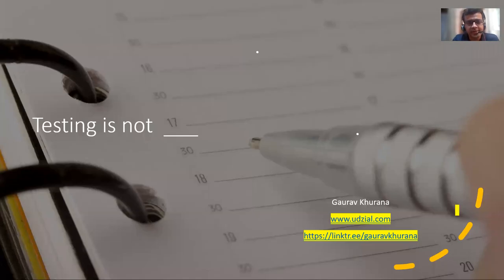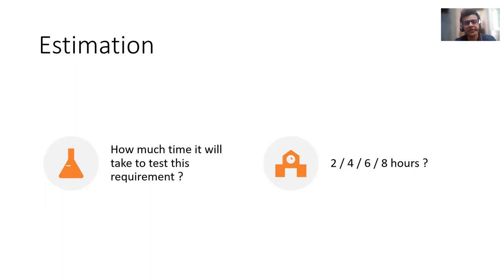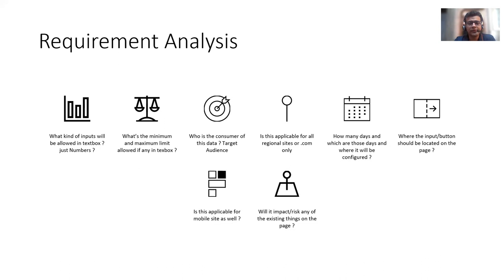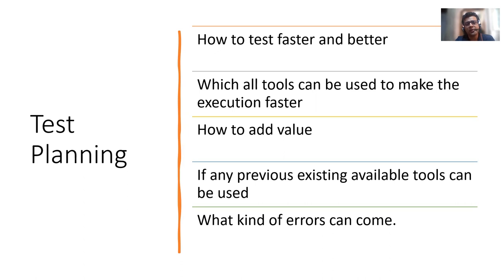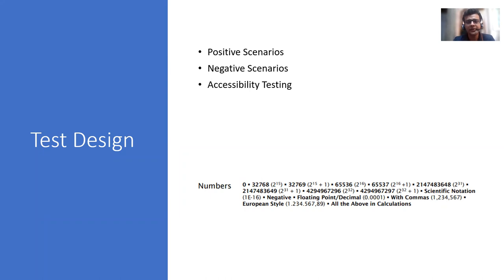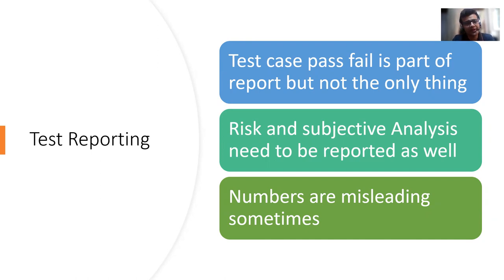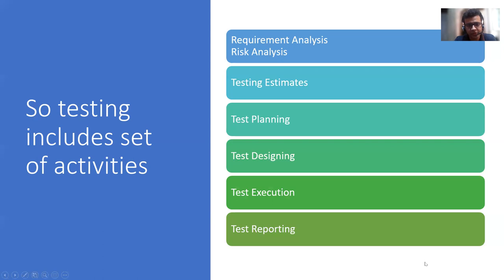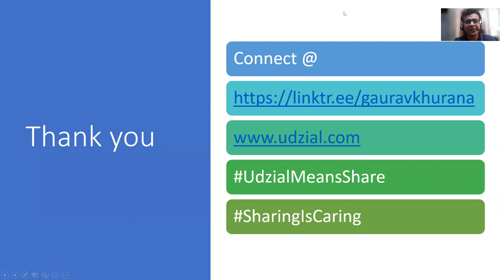Testing is not just __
Do you have something to fill to this?  check out if it matches with what you think?

Important links